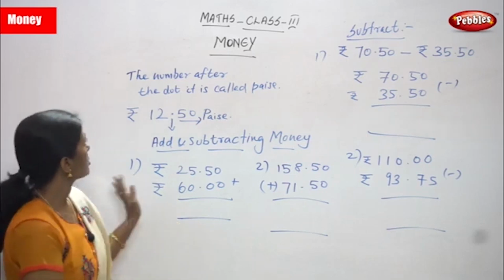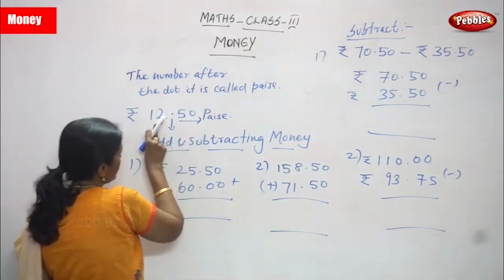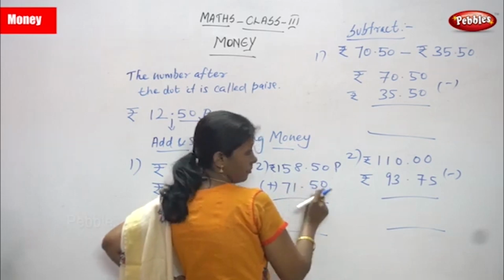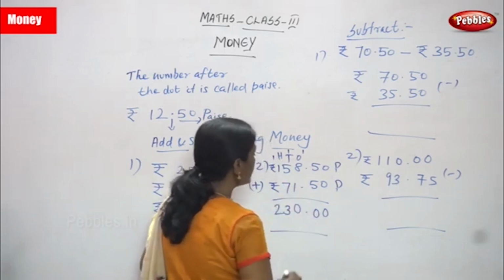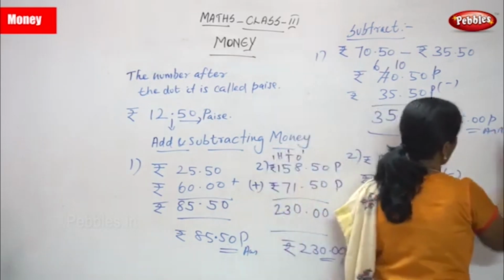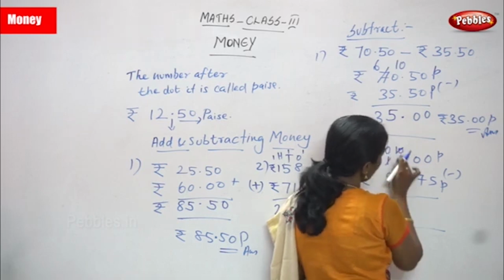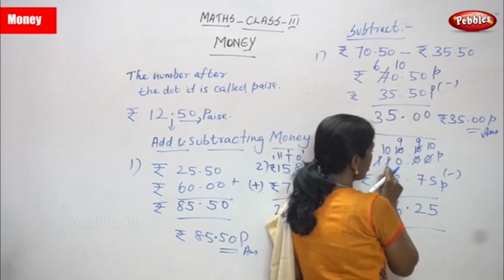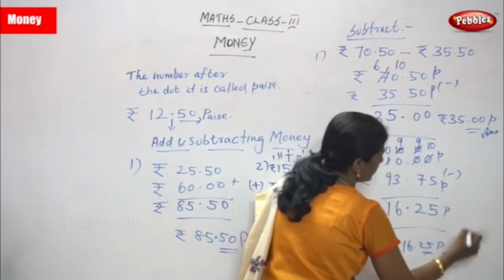3rd Std CBSE Maths | 129 - Money Part - 2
3rd Std CBSE Maths | 129 - Money Part - 2 | CBSE Maths